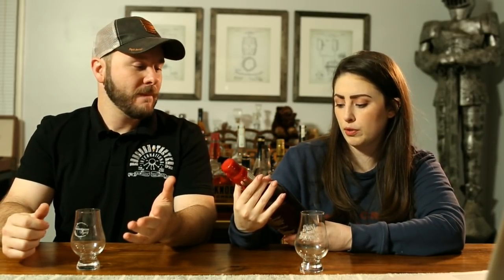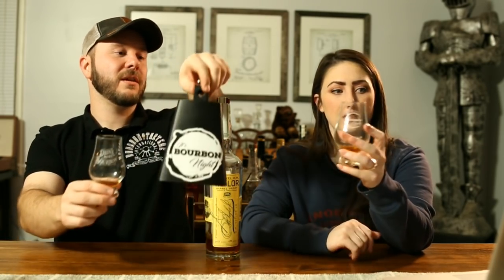Maker's RC6, Knob Creek Quarter Oak, Joseph Magnus Tripple Cask - LIVE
We Uncork the Maker's Mark RC6 Limited Edition and the Knob Creek Quarter Oak.  Then we revisit the Joseph Magnus Triple Cask and the Baker's 13 Year Single Barrel.

until the end of November 2019 to get the base Explorer membership for just $1.

Like some of the stuff we use?

Please enjoy your Bourbon Night responsibly.